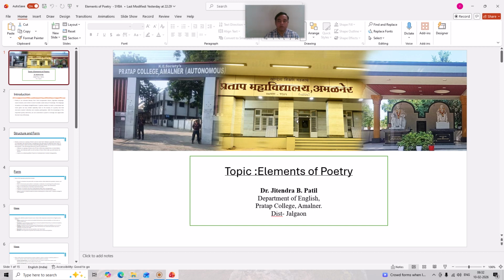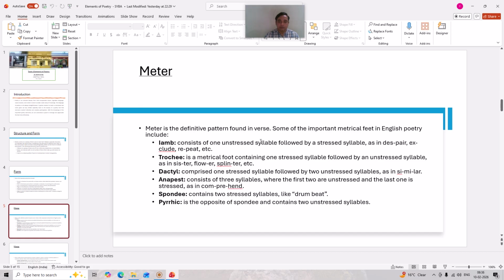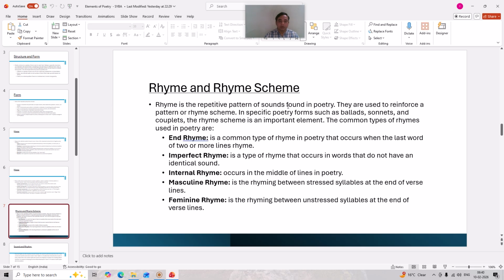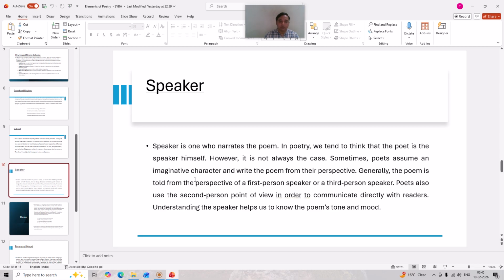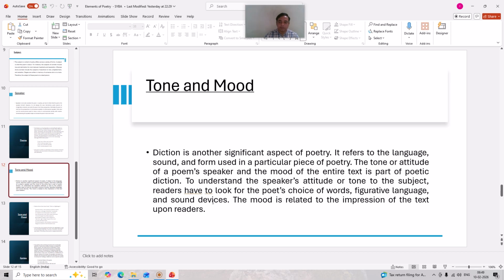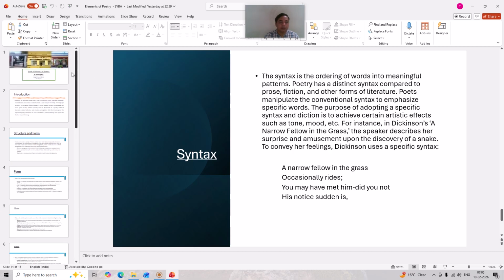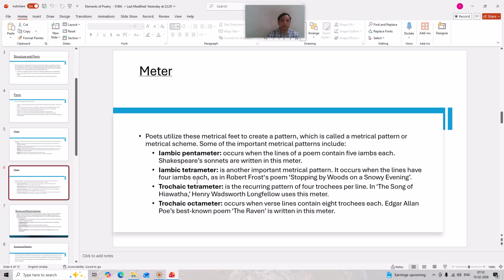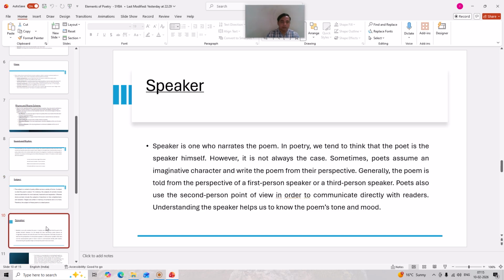Prof. Jitendra Patil Lecture 7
Elements of Poetry